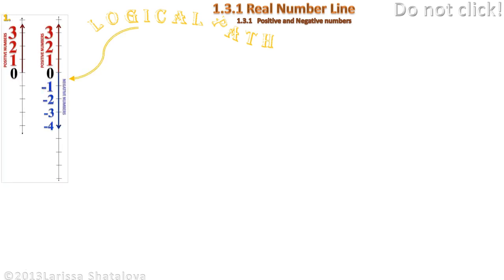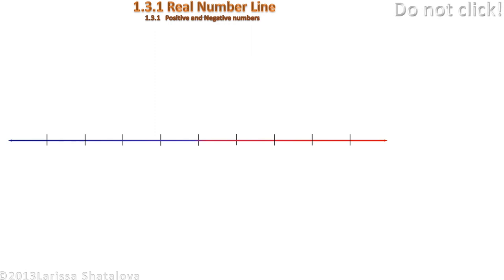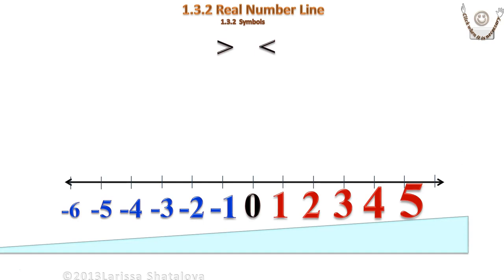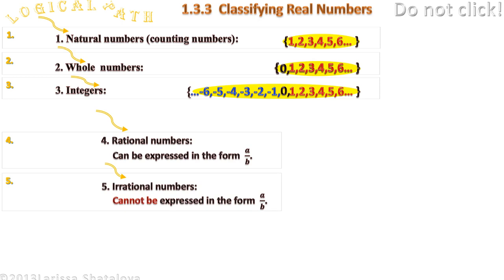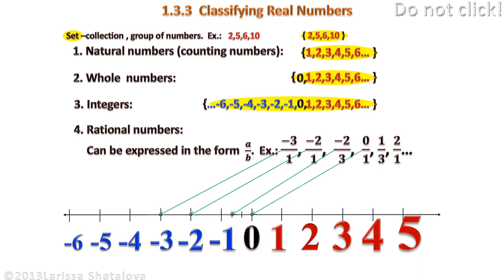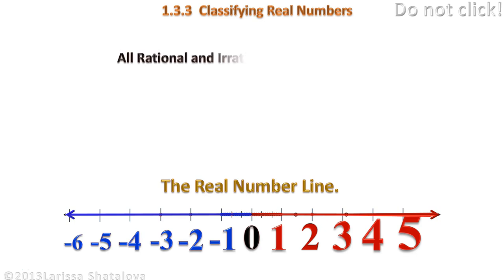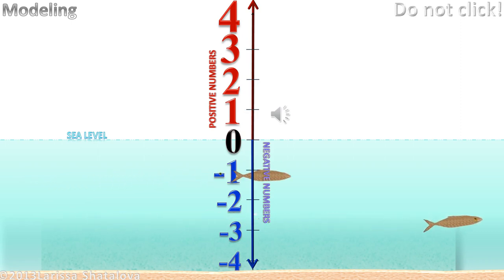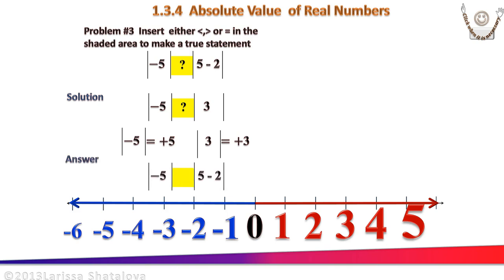Teaching Math with Technology. Beginning algebra. Real Numbers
To see all 38 slides in this presentation (Lucid Method), please, log in Larisa Shatalova